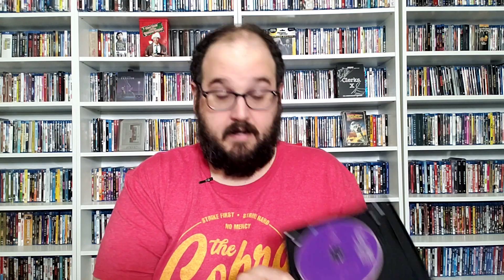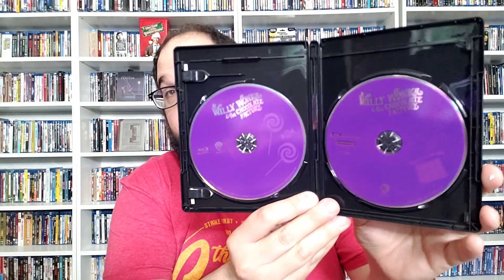WILLY WONKA AND THE CHOCOLATE FACTORY 4K UHD UNBOXING/REVIEW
Thanks to the awesome folks over at Warner Bros. Home Entertainment for sending this over for me to check out and review!!!